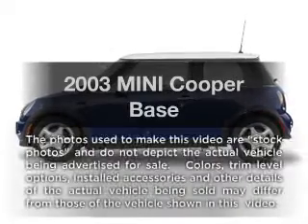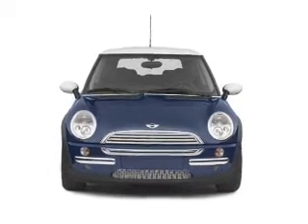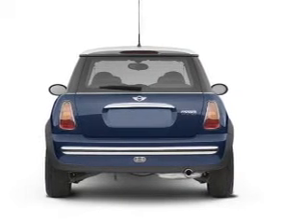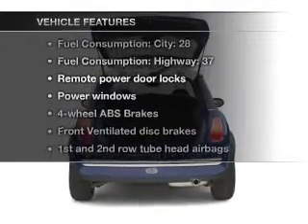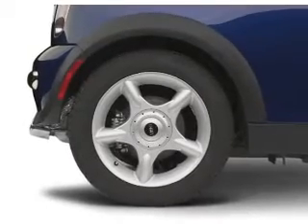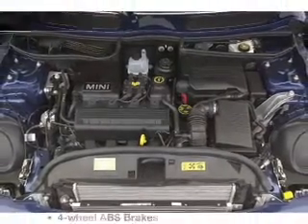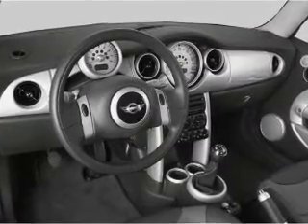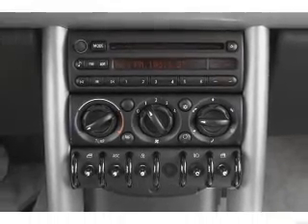2003 MINI Cooper - Dallas TX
Year: 2003
Make: MINI
Model: Cooper
Trim: Base
Engine: 1.6 liter inline 4 cylinder 16 valve
Transmission:
Color: Blue
Mileage: 102000
Address:
11550 Lyndon B Johnson (635 E)